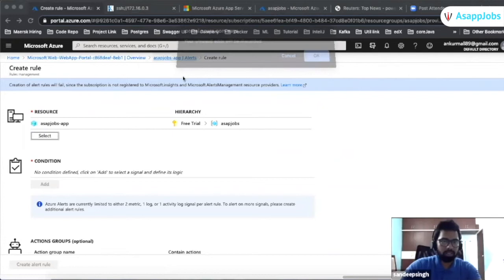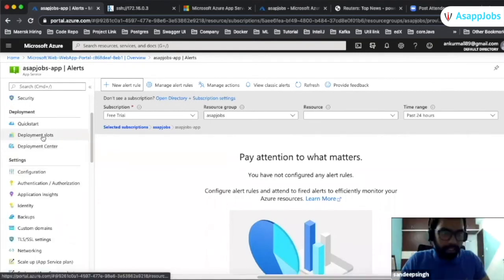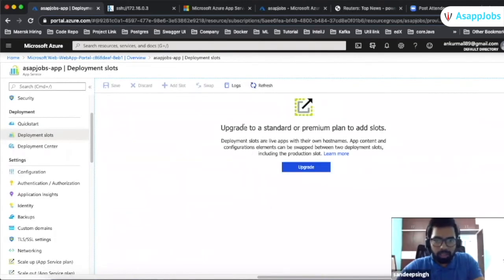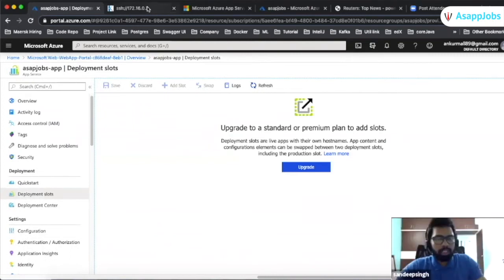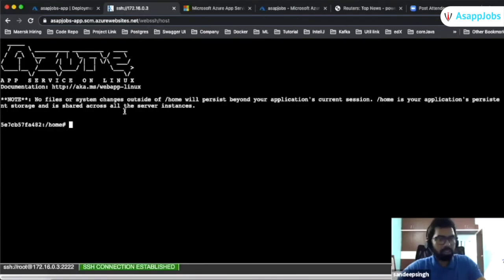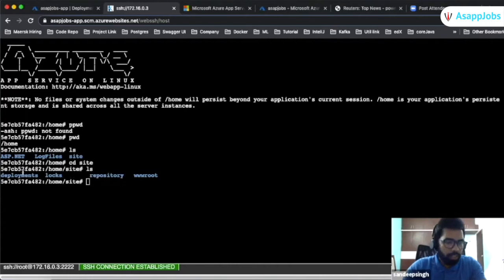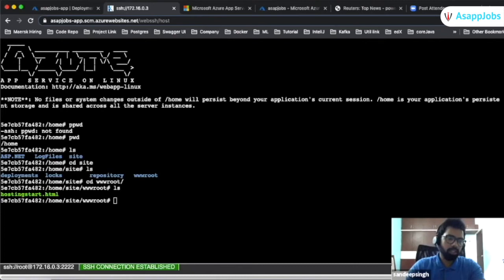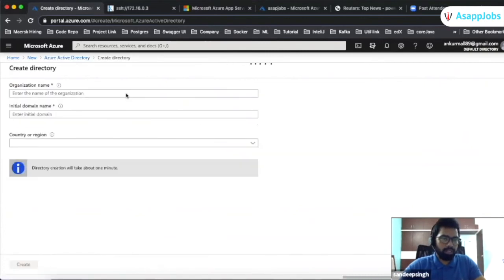Monitoring, Deployment Slot, SSH & Active Directory | Hands On With Microsoft Azure [Part 17/19]